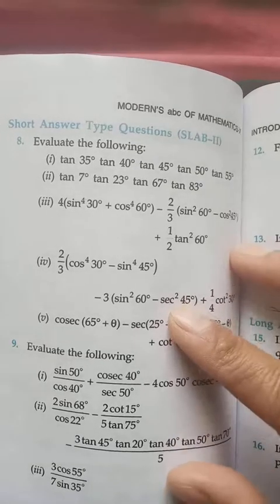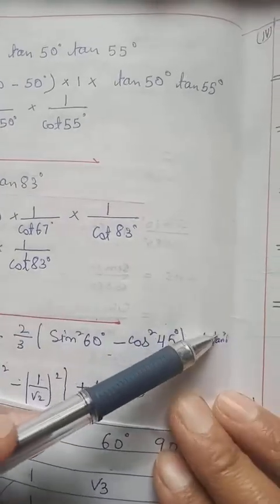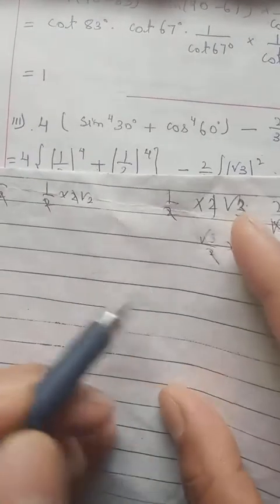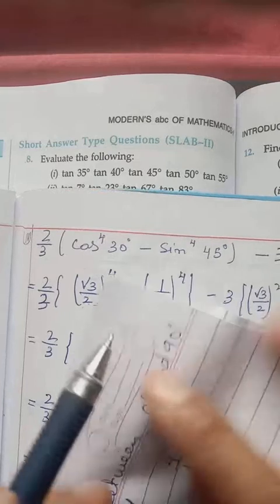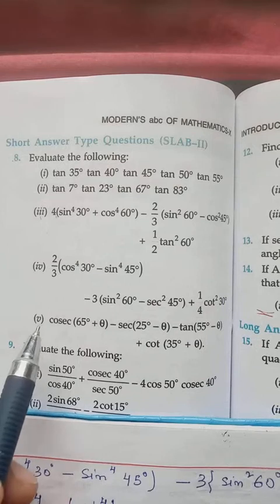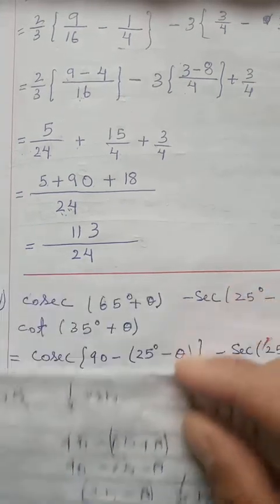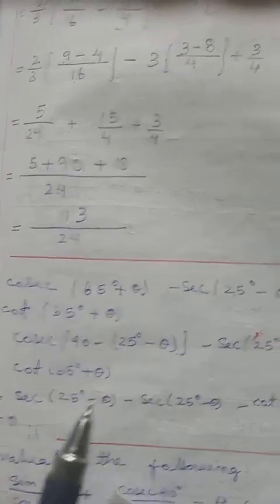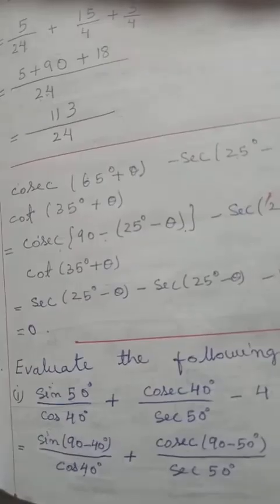class X maths ex 8 c trigonometry Q 8 iii iv v. Q 9. i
application of complementary angles and value of known trigonometric ratios